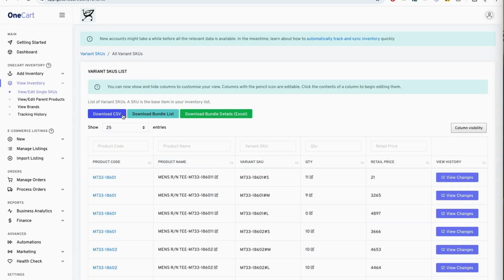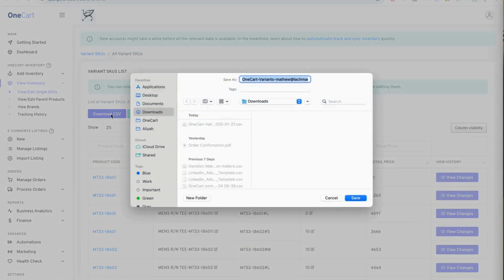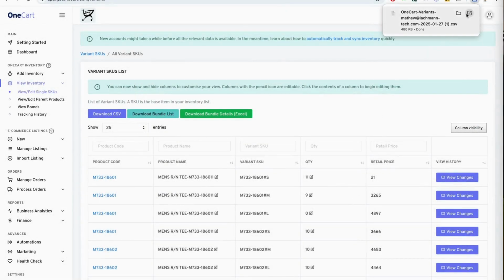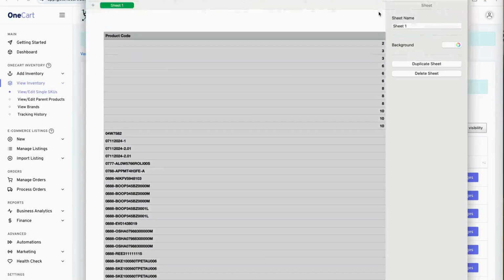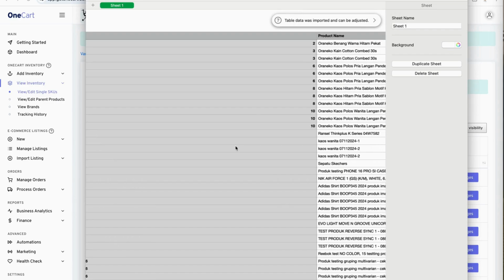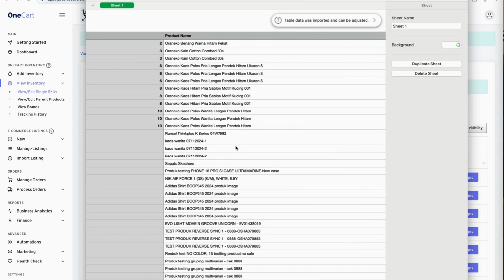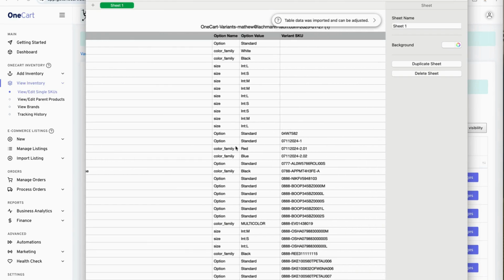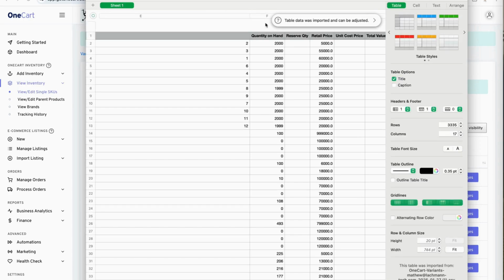Downloading OneCart SKUs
Effortlessly manage your inventory with OneCart! This video is a step-by-step tutorial on how to quickly download your SKU inventory list from your OneCart account. Learn how to access your data in just a few clicks, helping you stay organized and make data-driven decisions for your eCommerce business.

📌 What You'll Learn in This Video:

1) How to access and download your SKU inventory list from OneCart
2) Tips for efficiently managing your inventory data
3) Best practices for keeping your SKU data organized